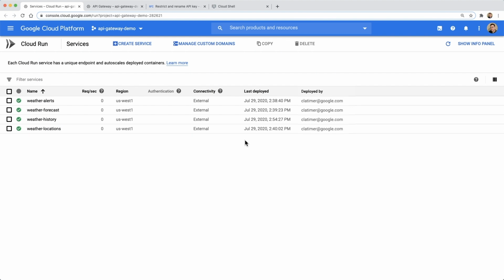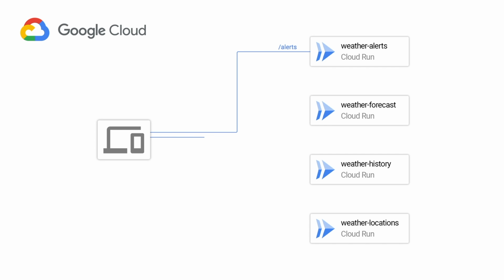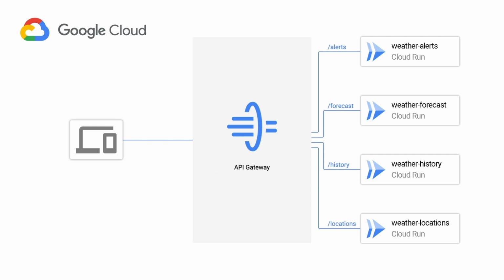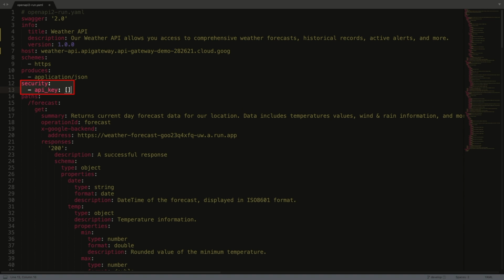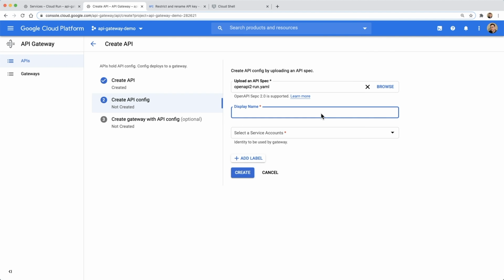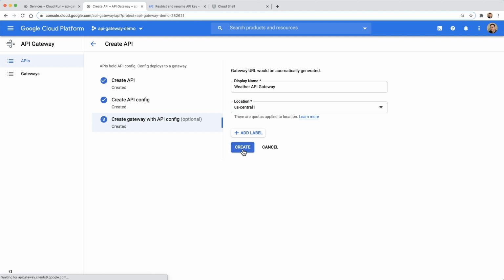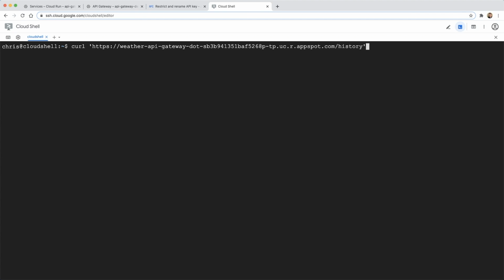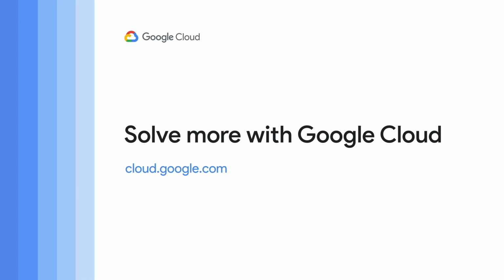API Gateway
Learn how with Google Cloud’s API Gateway, developers can implement key security and administrative features that are needed to manage the requests that their APIs handle.

Product: Apigee, AppSheet; fullname: Chris Latimer;